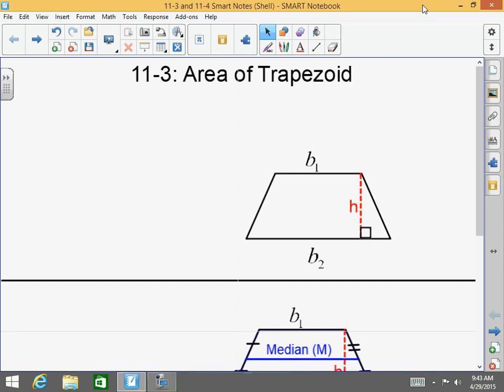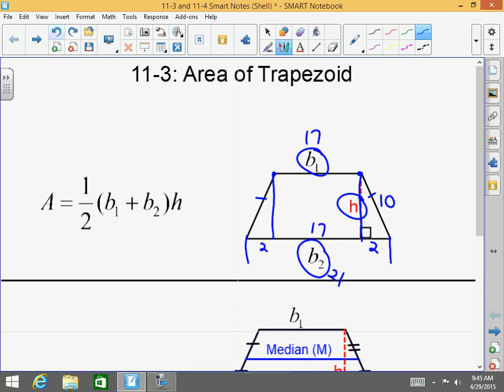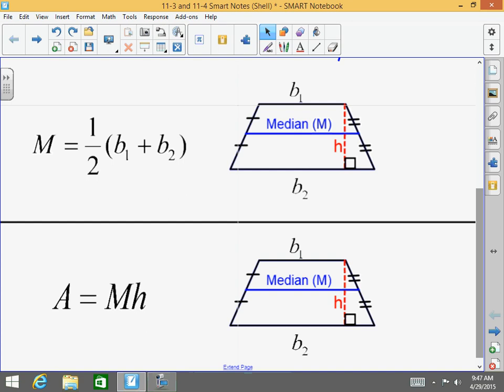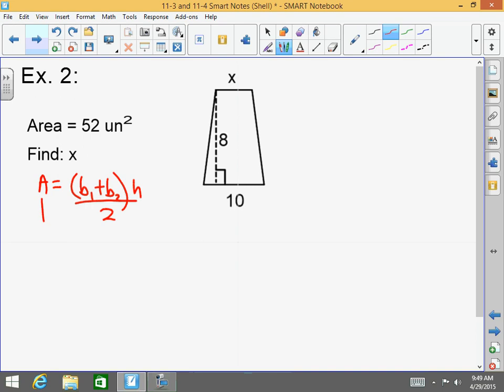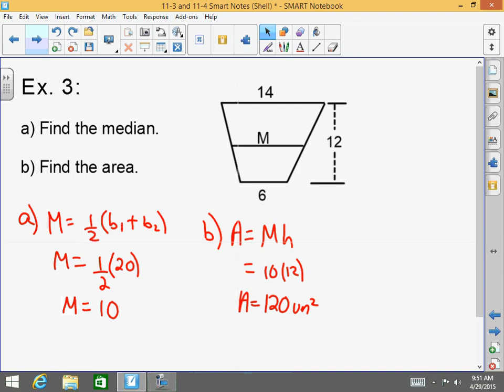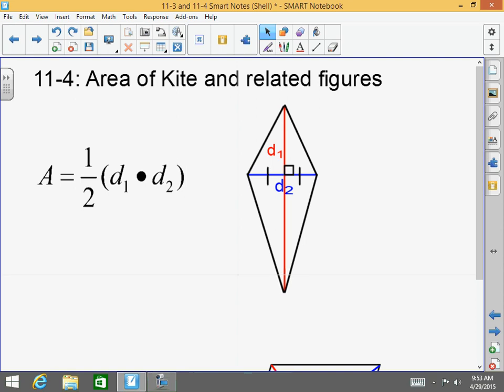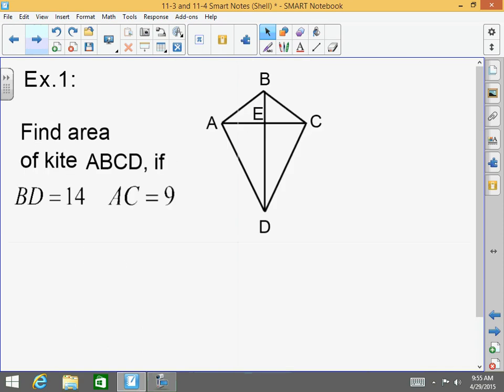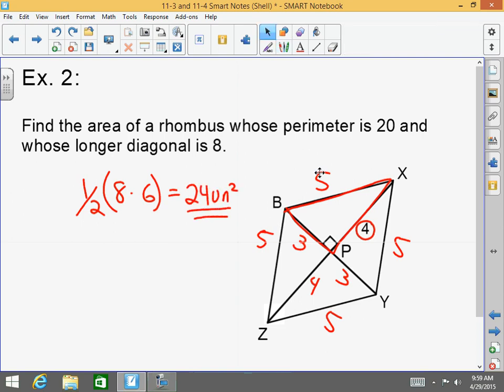Honors Geometry: 11.3 - 11.4: Area of Trapezoids Kites and Related Figures